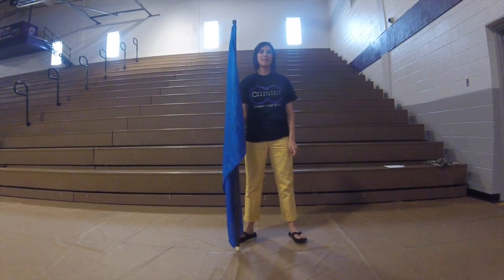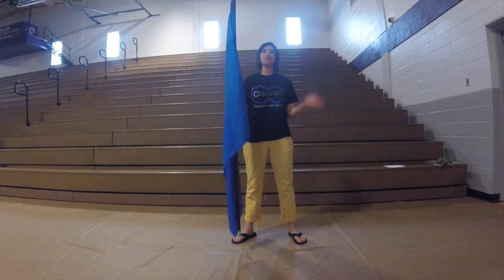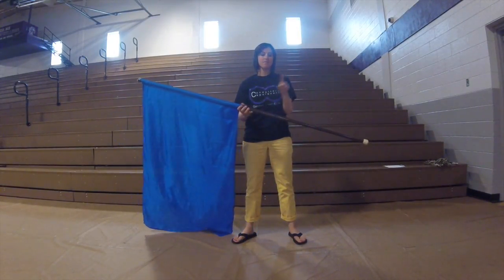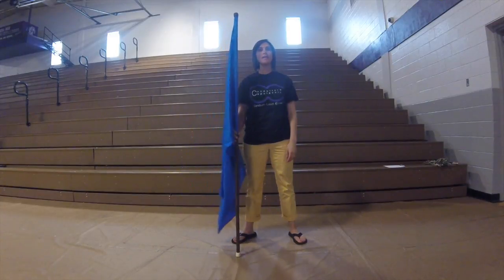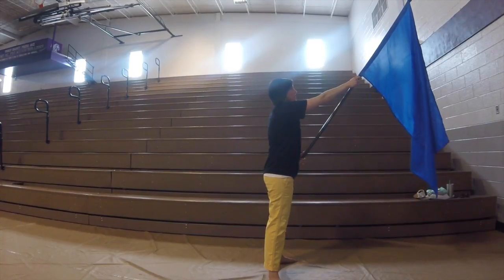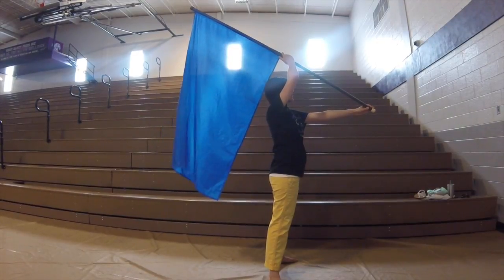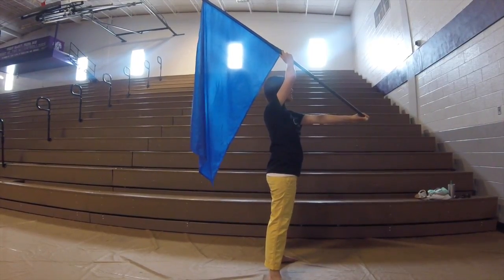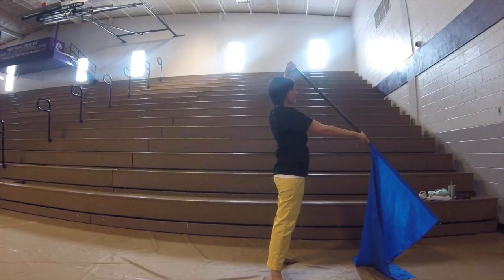TechniqueTuesday: Carvings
In this video you will learn how to clean Carvings